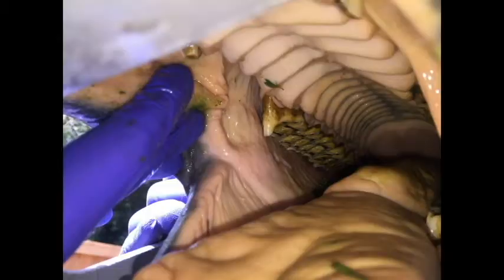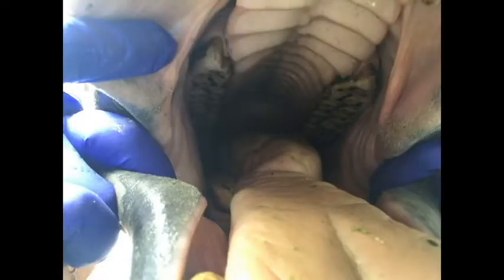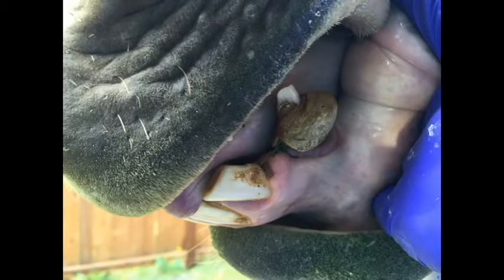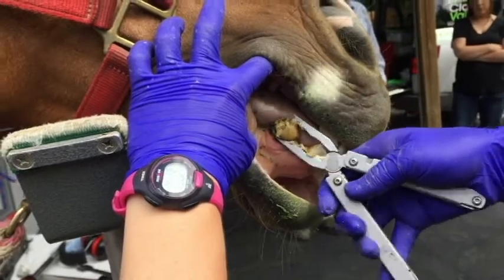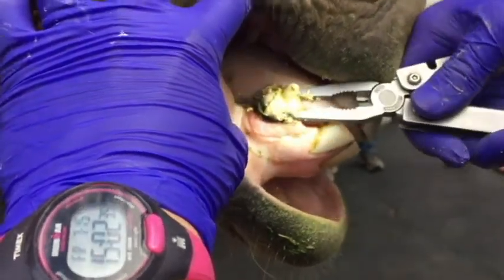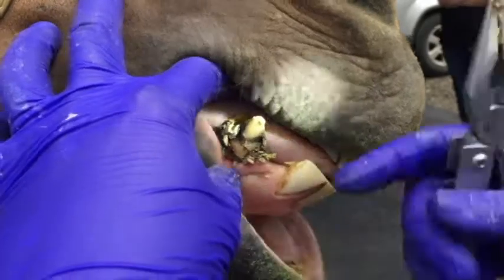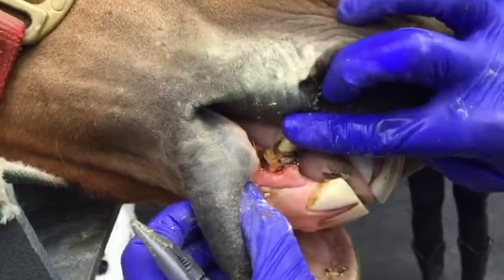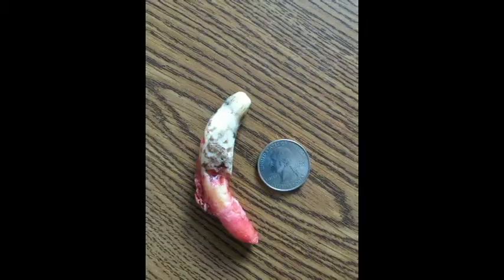Equine Dental Abnormalities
Dr. Maci Paden describes some common dental abnormalities observed in horses.